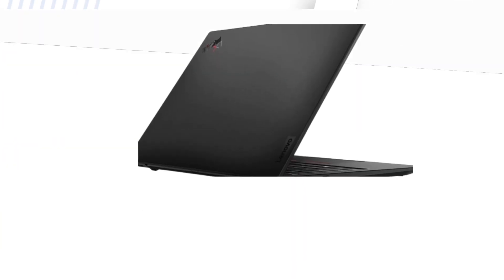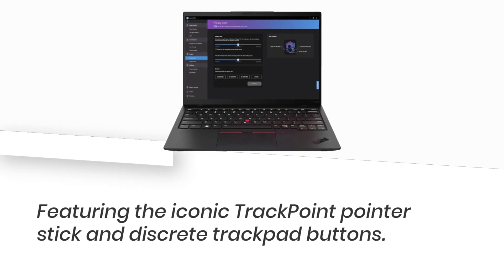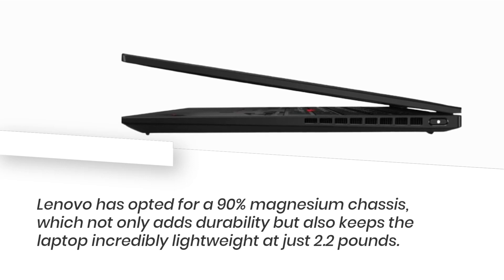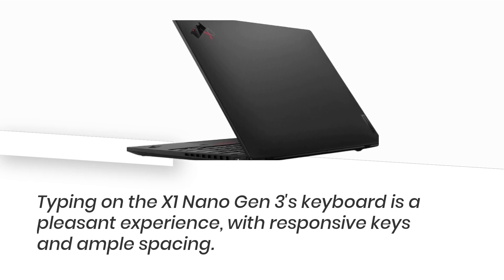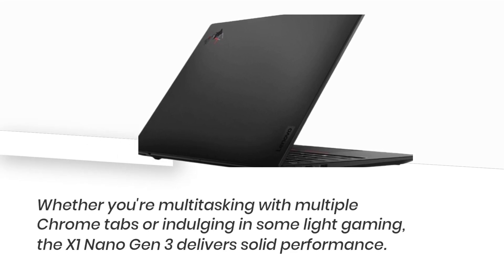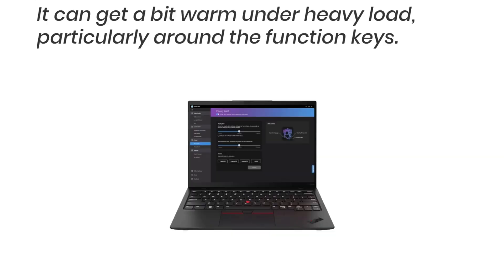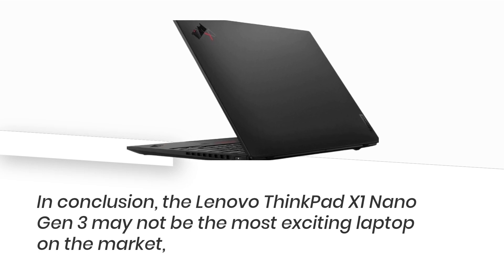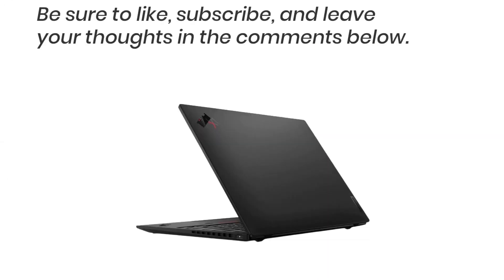💻 Lenovo ThinkPad X1 Nano Gen 3 Review 💼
Amazon Product Name : Lenovo ThinkPad X1 Nano Gen 3

Welcome to our comprehensive review of the Lenovo ThinkPad X1 Nano Gen 3 laptop! In this Lenovo ThinkPad X1 Nano Gen 3 Review, we'll explore the features, performance, and overall user experience of this cutting-edge device. Discover why the Lenovo ThinkPad X1 Nano Gen 3 stands out in the market, offering users unparalleled portability, powerful computing capabilities, and exceptional durability. From its lightweight design to its long battery life and advanced security features, find out if the Lenovo ThinkPad X1 Nano Gen 3 is the perfect laptop for your professional and personal needs. Join us as we delve into the world of computing with the Lenovo ThinkPad X1 Nano Gen 3.